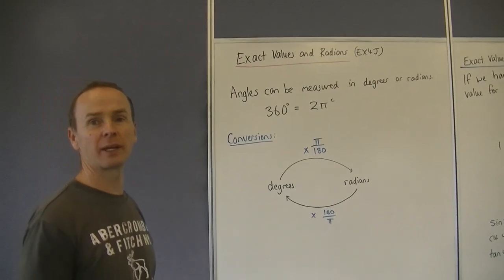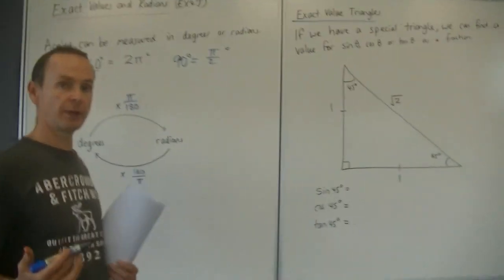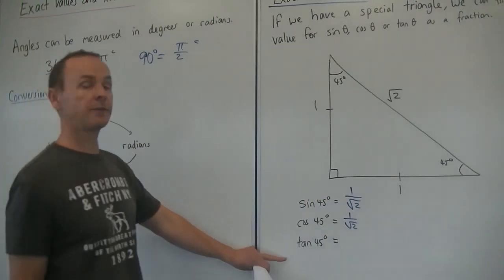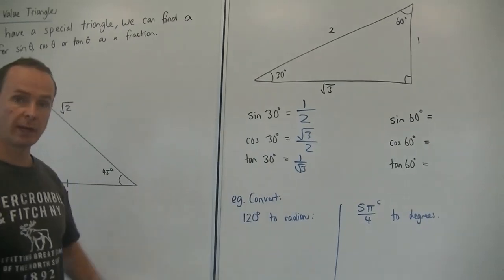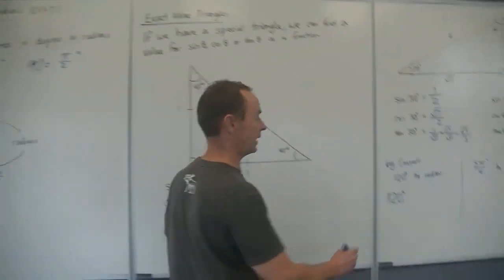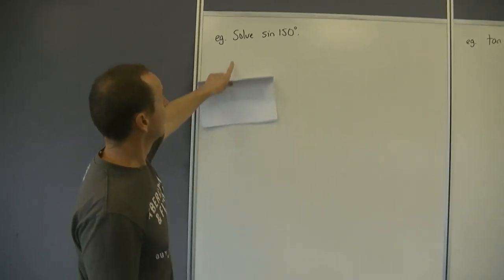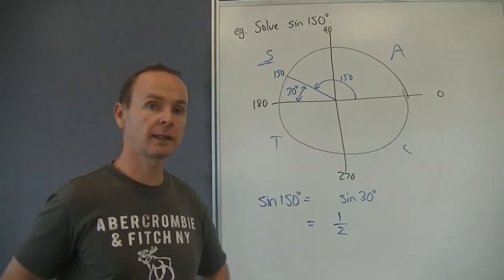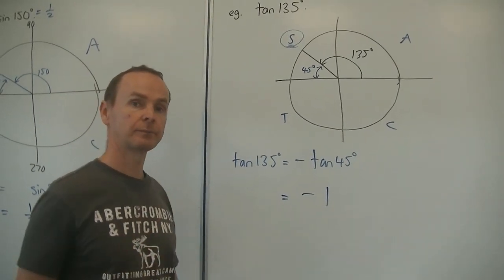Degrees and Radians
Ex 4J
Pre-Methods Year 10
Mr Barclay